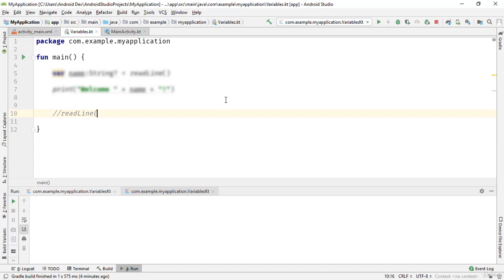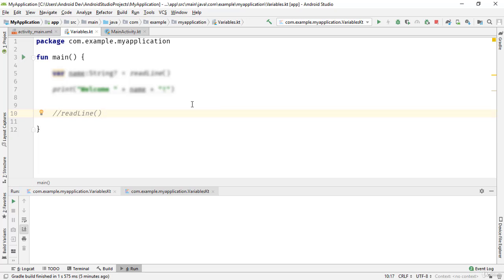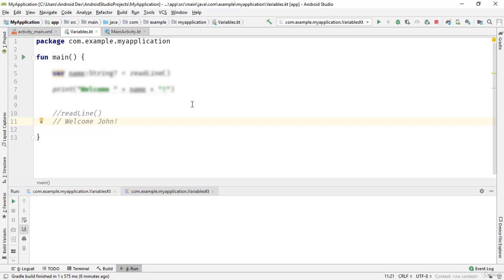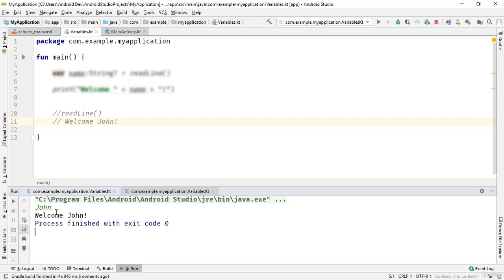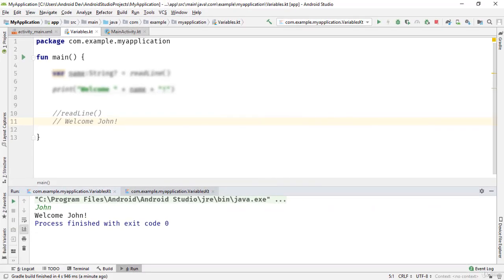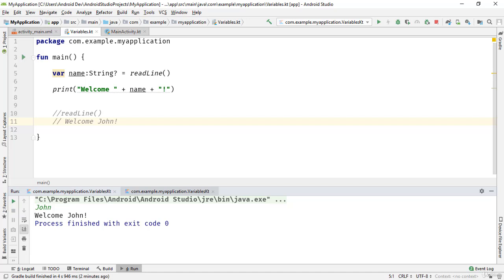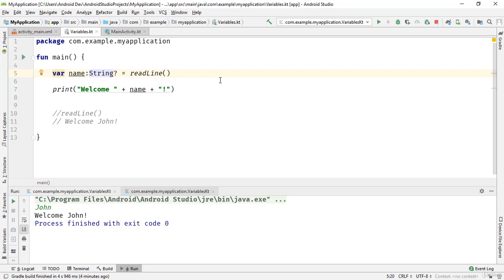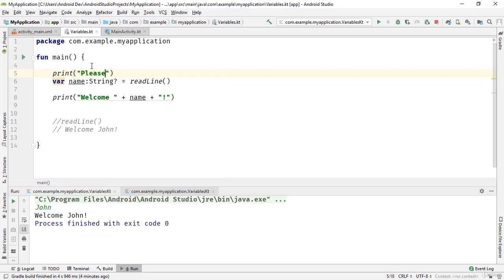Android Q App Development with Kotlin: Beginner to Advanced